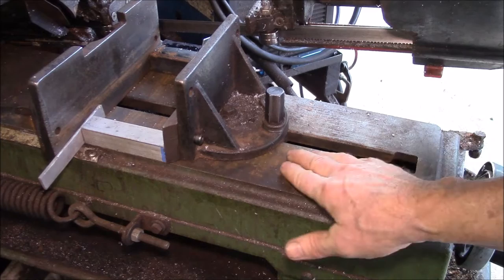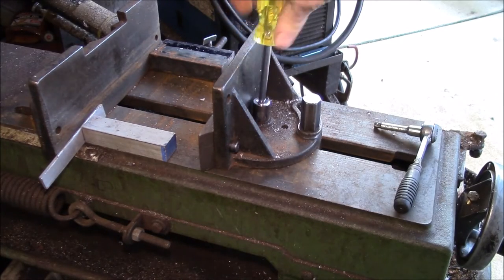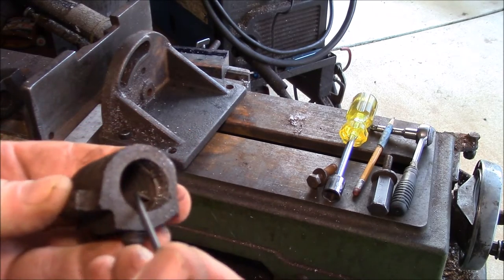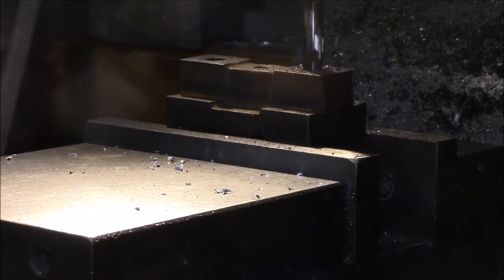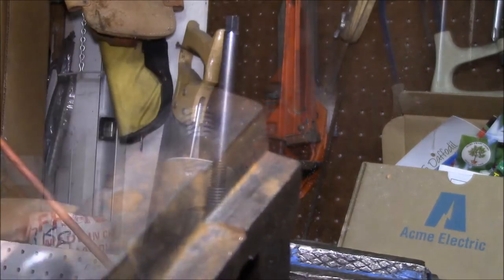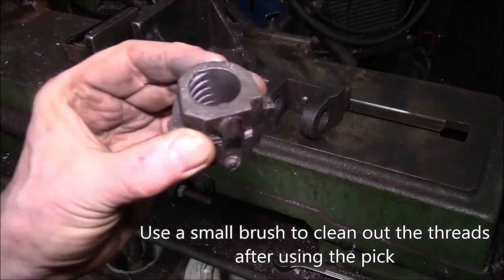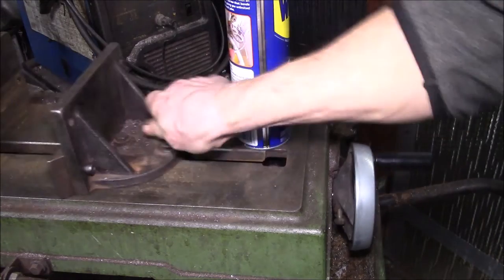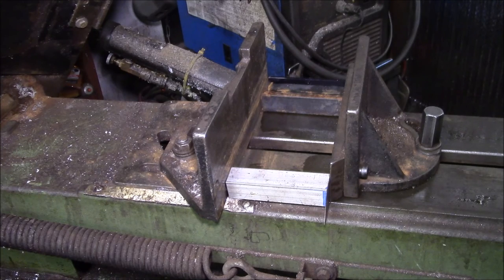7x12 Horizontal Bandsaw Vise Thread Repair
Repairing a stripped out threaded hole on the quick vise movable jaw and cleaning out the half nut threads.

After about 15 years of use, the threads in the cast iron Acme nut assembly/bracket wore out, making it impossible to fix the movable jaw.  Luckily the holes are threaded in 3/8" x 16 and that's the thread pitch of my HeliCoil thread repair kit.  Simple to use the supplied drill bit down the holes then run the HeliCoil tap and then install the longer HeliCoil inserts.  With the bolt length and thickness of the movable jaw, there's no need to break off the tangs on the HeliCoil inserts.

Also cleaned out the half-threads in the Acme Nut Assembly as it's described in the parts diagram.  At some point, I may need to reverse the Acme screw as the threads in my normal clamping area are starting to round off a bit.  But with full depth of the half-threads, the vise is clamping fine.

If you find your vise doesn't close properly after putting it back together, you probably have that Acme Nut installed backwards.  See this video for details:
But in short, try pushing on the back of the moveable jaw and turn the hand wheel CCW to open the vise.  If the half nut tightens up in reverse, take it off, flip it end of end and reinstall.

This is a Harbor Freight/Central Machinery #34272, 7" x 12" horizontal/vertical bandsaw, about 15 years old, used daily.

3/8 x 16 HeliCoil kits:

Intro/Outro:
Louisiana Fairytale by Austin Rogers